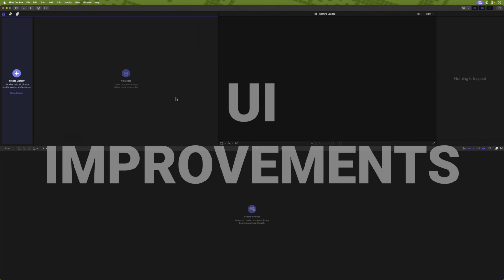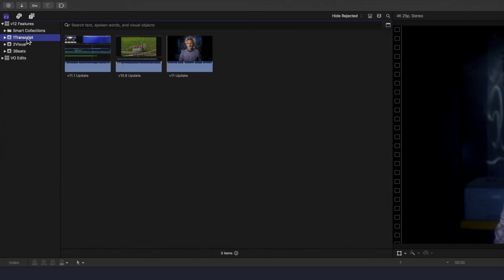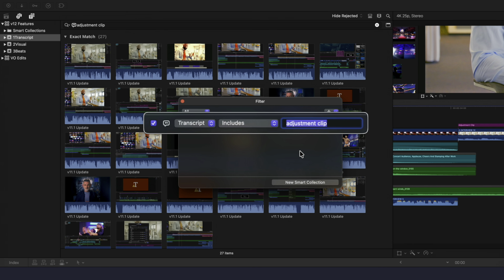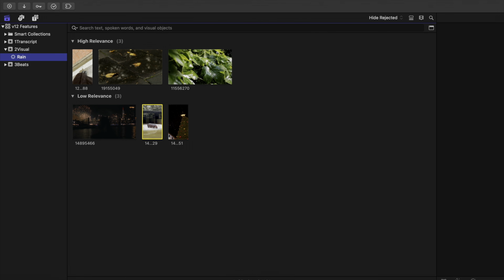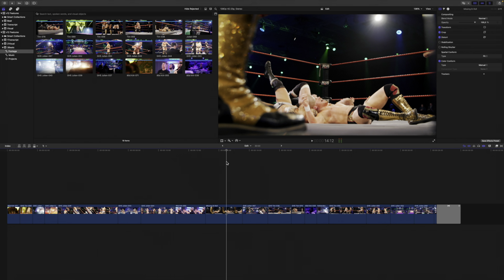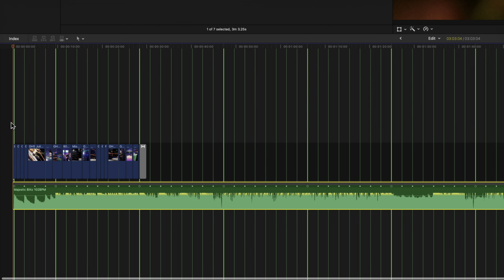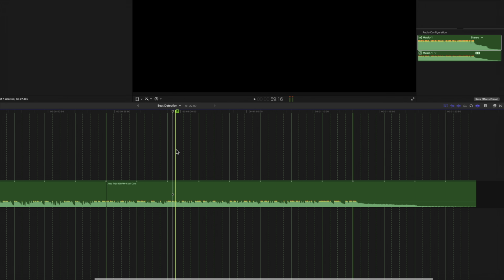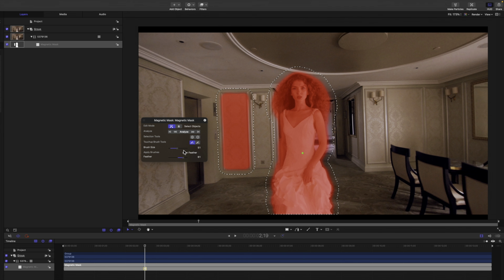Final Cut Pro 12: AI Features That Are Actually Useful!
Final Cut Pro 12 introduces several AI-powered features — but how useful are they really in everyday editing?

In this video, I take an in-depth look at Transcript Search, Visual Search, Beat Detection, and the new Magnetic Mask in Motion, focusing on how these tools behave in real-world workflows rather than marketing demos.

You’ll see how Transcript Search works under the hood, how relevance ratings and smart collections can be used without switching views, and why “Is Related To” behaves more like conceptual clustering than simple phrase matching. I also explore Visual Search in detail, including its strengths, inconsistencies, and some surprising edge cases that hint at where this feature may be headed!

The second half of the video dives deep into Beat Detection, which for me is the most genuinely transformative addition in this release. From cutting music to exact durations, to aligning edits to musical structure, to advanced tempo matching across multiple tracks, this feature fundamentally changes how rhythm-based editing can work in Final Cut.

Finally, I cover what’s new in Motion 6, including the Magnetic Mask, how it differs from Final Cut’s implementation, and where it clearly improves on the current workflow — as well as where it still raises questions.

This is not text-based editing, and it’s not hype.
It’s a practical, editor-focused breakdown of what’s genuinely useful in Final Cut Pro 12, what still needs refinement, and how these tools actually fit into professional workflows.

00:00 - Intro
03:25 - Download a Demo Project!
04:07 - Transcript Search
13:37 - Visual Search
18:10 - Visual Search Inconsistencies
20:31 - Before Beat Detection
21:40 - Setting up Beat Detection
26:02 - Beat Detection for Editing
29:02 - Beat Detection for Cutting Music
32:31 - Motion: Magnetic Mask
36:36 - Closing thoughts and Infos

post_pros